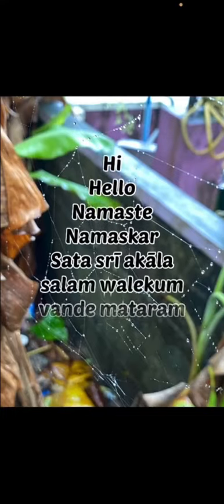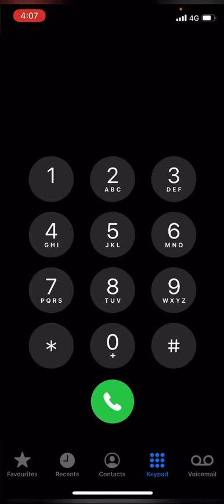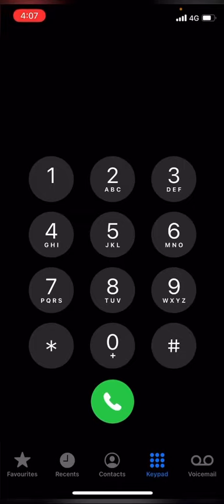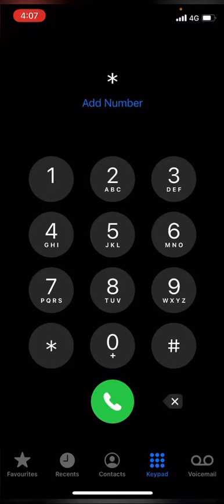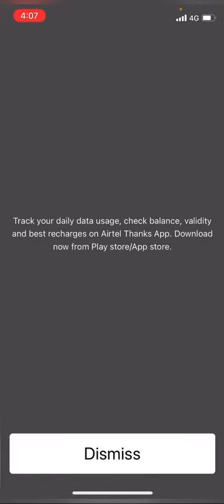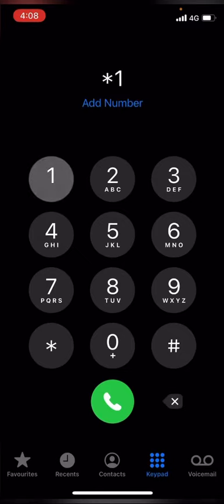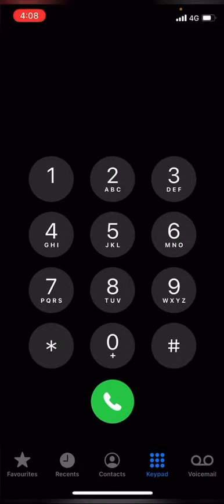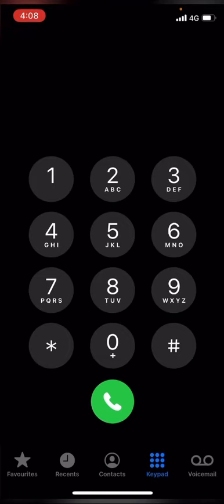How to find Airtel Mobile Number?| Kannada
Dec month : you’re the last one, be the best one.

Watch this video to find your airtel mobile number.

How to check your airtel mobile,iPhone, Samsung, Oppo, all phones.

Do support!